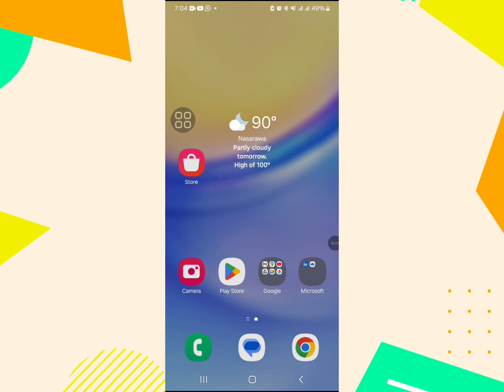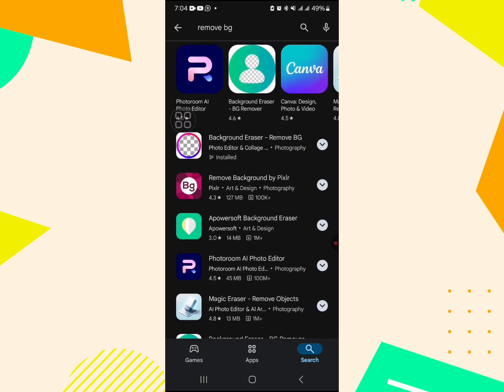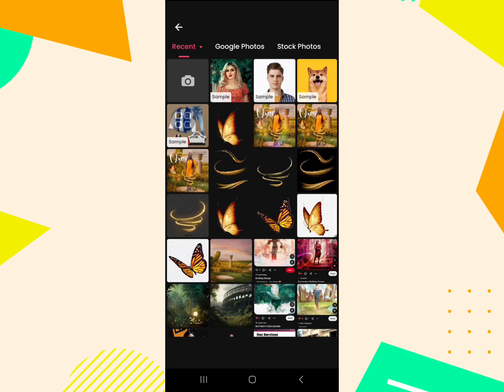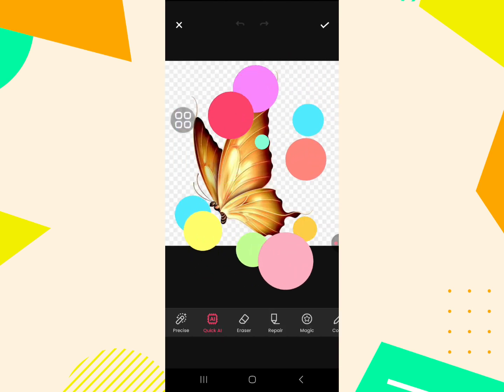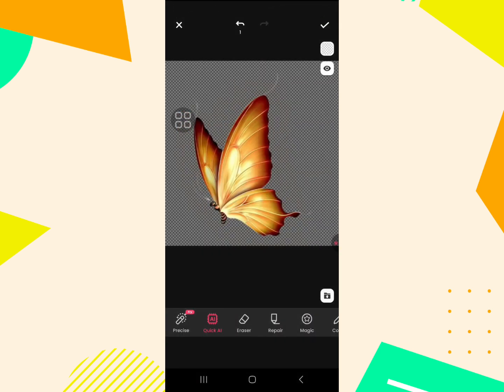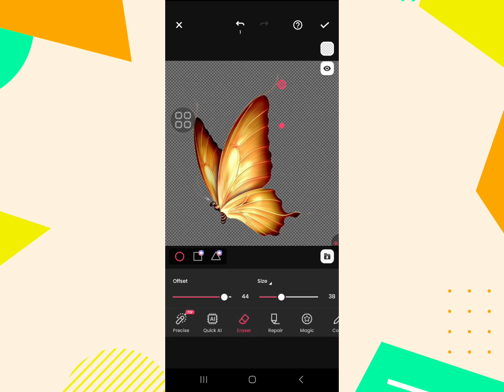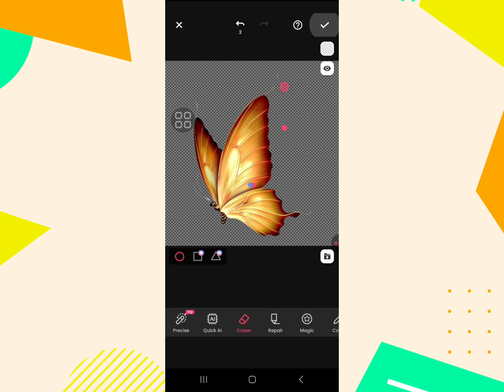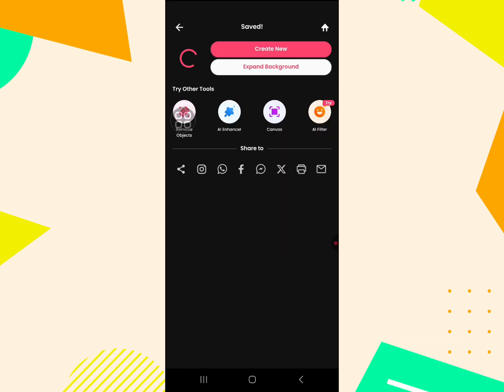How To Remove Image Background For FREE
In this tutorial, I will be showing you and simple and easy to use app to remove image background.